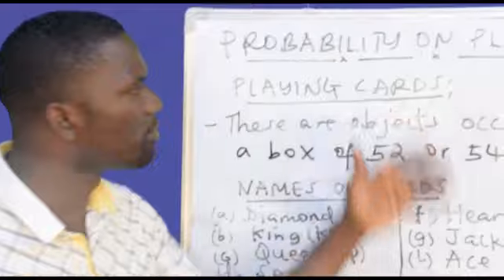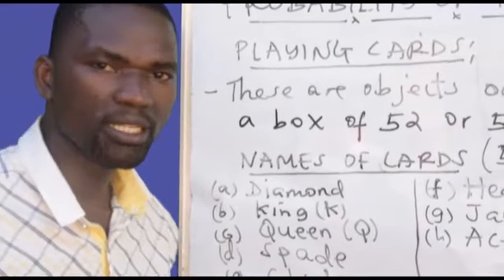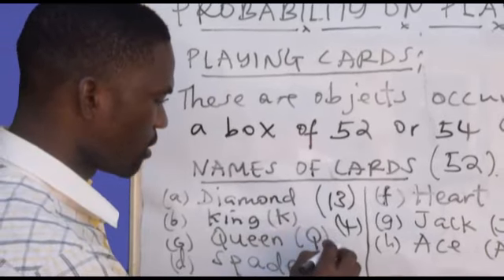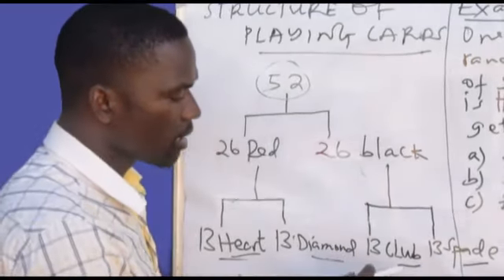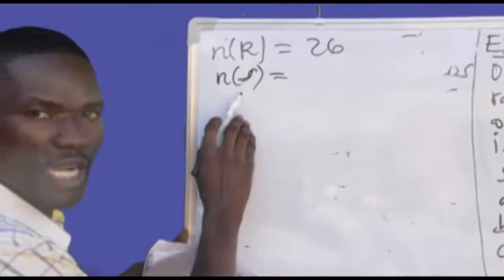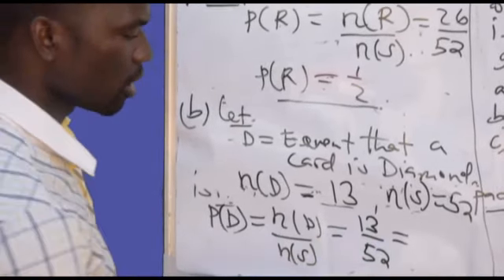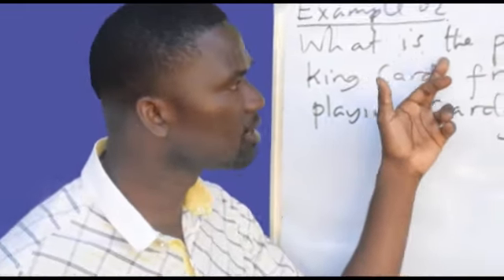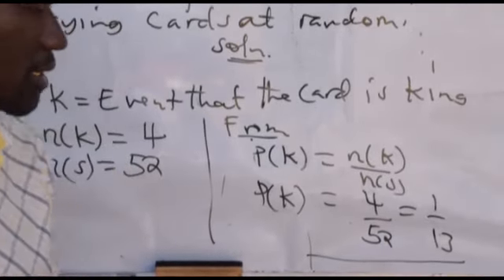O-LEVEL PROBABILITY./ SESSION 3/